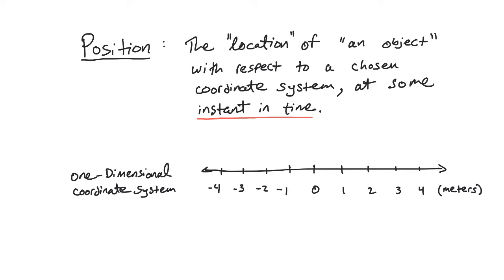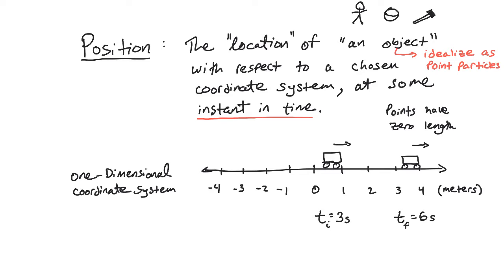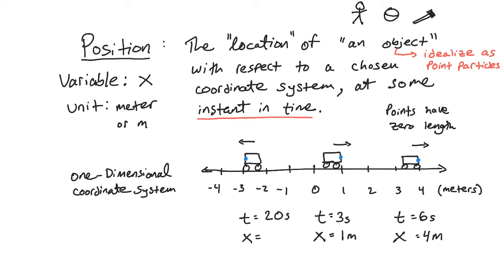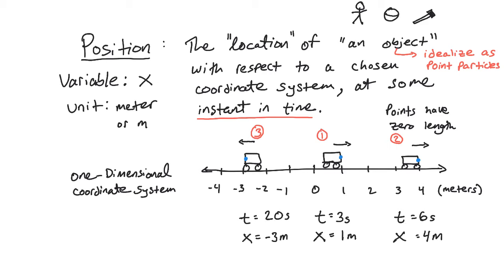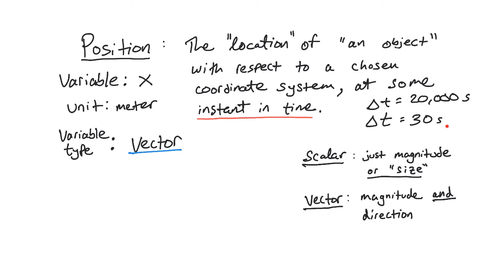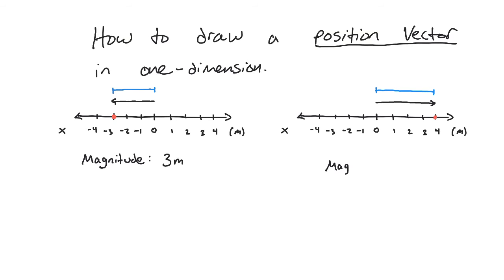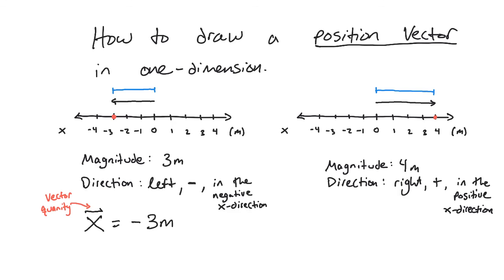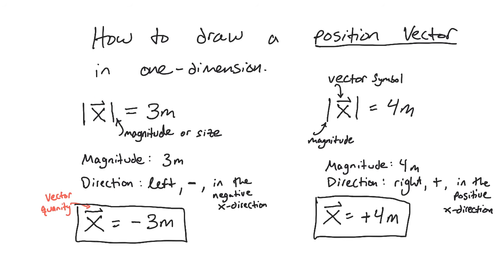Kinematics - #002 - Position & Drawing Position Vectors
Learn about the quantity in physics that specifies an object's location in space, and also how to draw what are called position vectors.